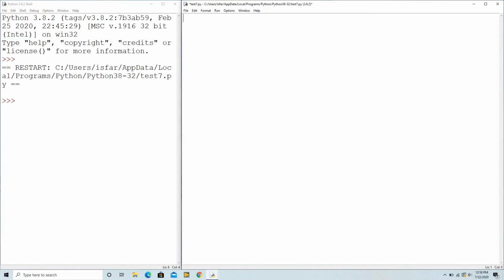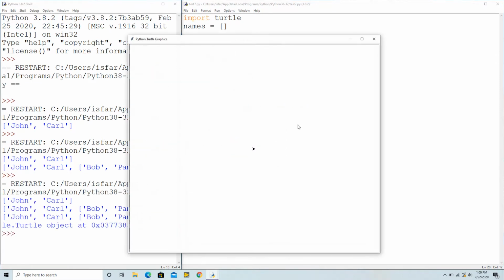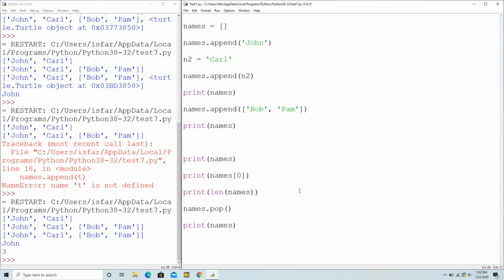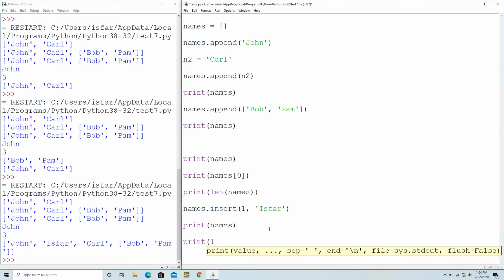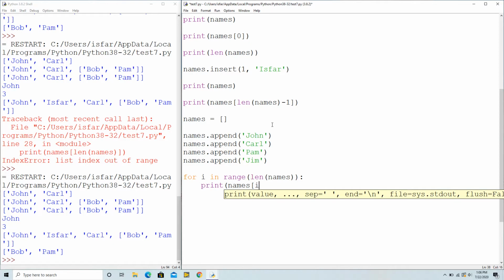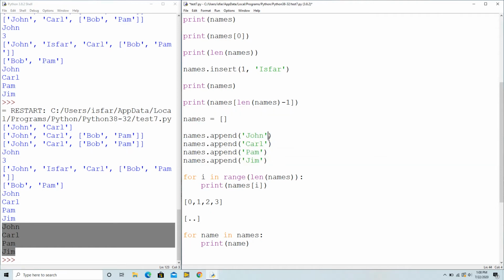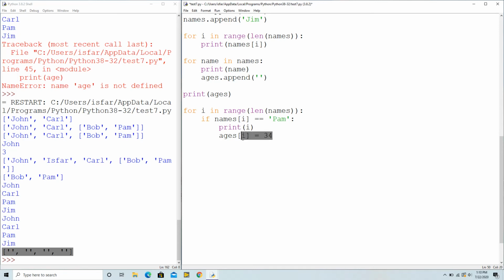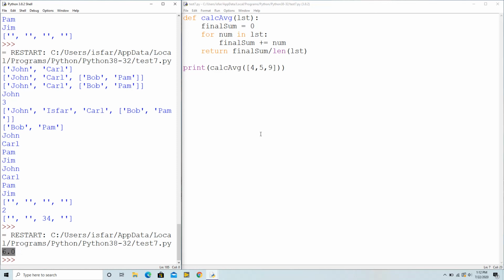Python Tutorial Part 7: Lists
This python tutorial discusses list and their applications. For the purposes of the python tutorial video, the Idle software will be used.